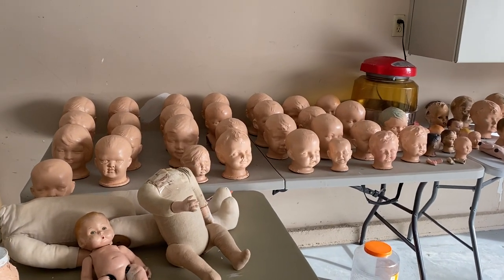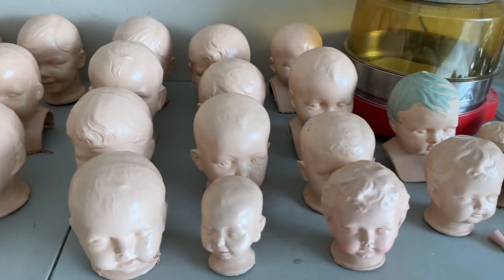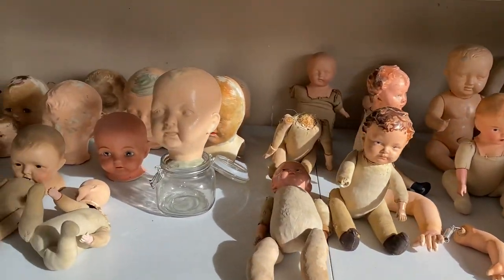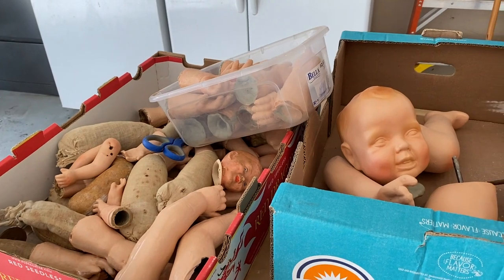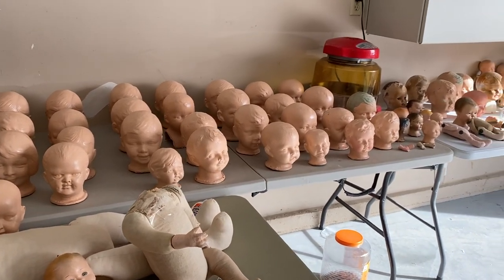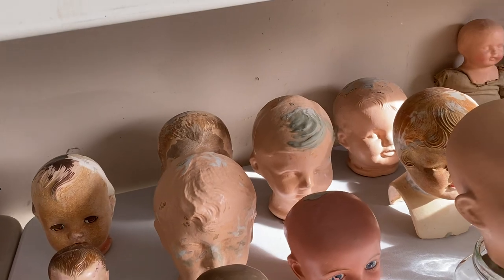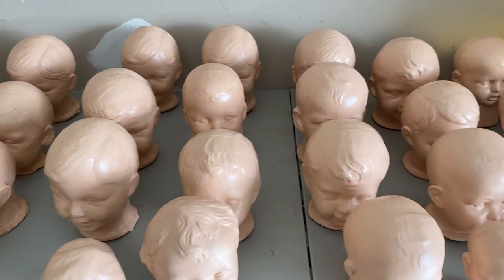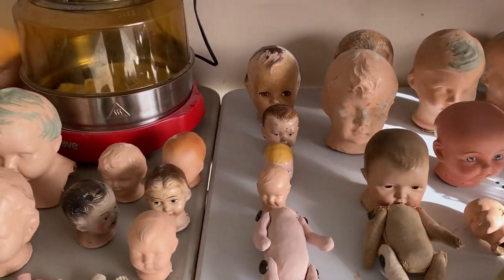Composition Doll Restoration, painting 61 Dolls